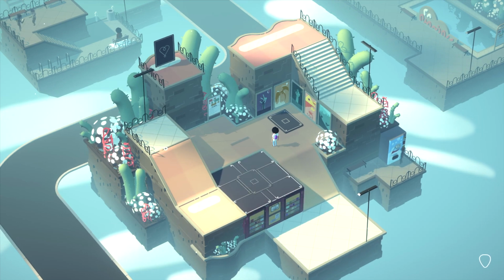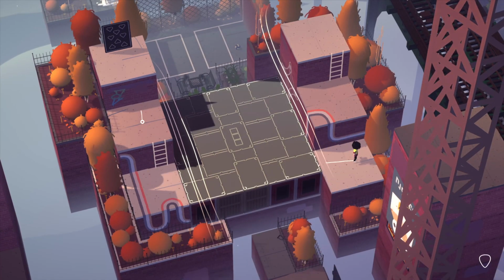Where Cards Fall - Gameplay Overview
Where Cards Fall is a slice of life story where you build houses of cards to bring formative memories to life. Create pathways through dreamlike spatial puzzles to navigate the insecurities and emotions of high school and beyond. Release date In 2021, Where Cards Fall is coming to Steam, The Epic Games Store, and Nintendo Switch!

● 2020 DEV: The Game Band/ PUBLISHER: Snowman

Where Cards Fall is a slice of life story where you build houses of cards to bring formative memories to life. Create pathways through dreamlike spatial puzzles to navigate the insecurities and emotions of high school and beyond.

Features:
• Over 50 challenging spatial puzzles that exercise your imagination and strategic thinking skills
• A captivating coming-of-age story told without dialogue
• A unique art style inspired by contemporary artistic movements
• Innovative gestural controls for both mouse and controller
• Immersive audio and an original soundtrack